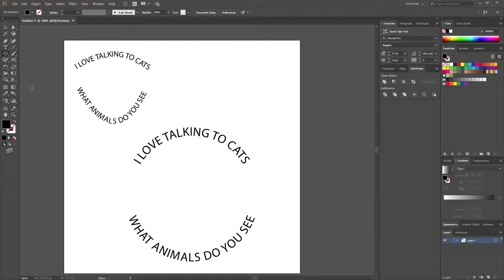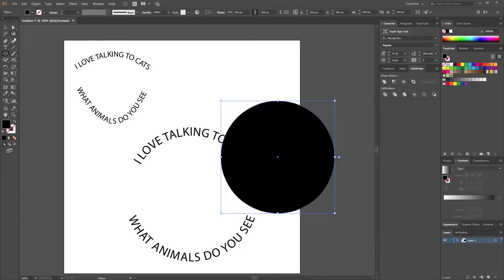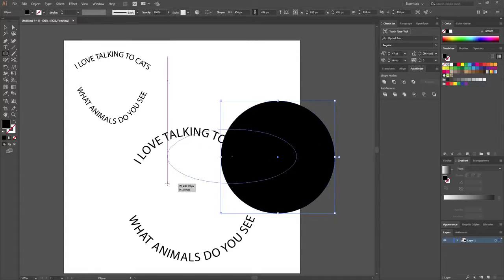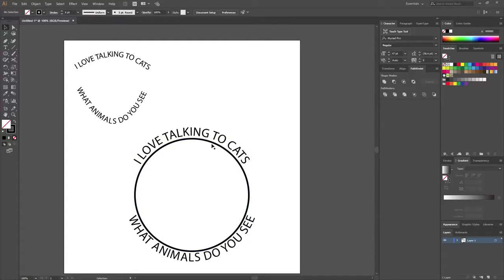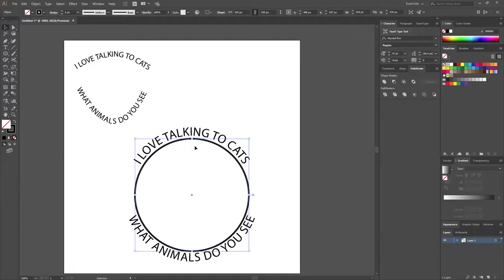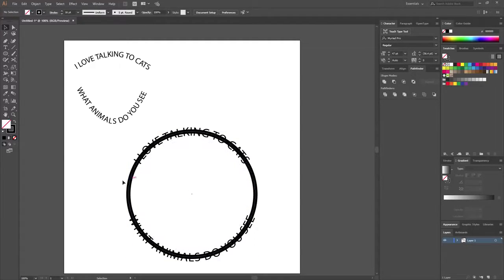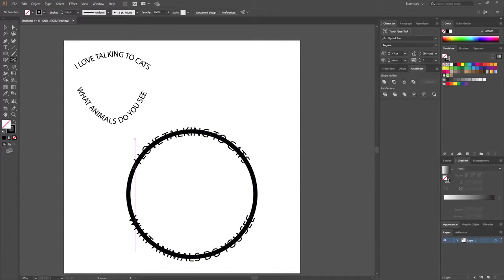Adding text in the shape of a circle Adobe Illustrator 3 1 Copy